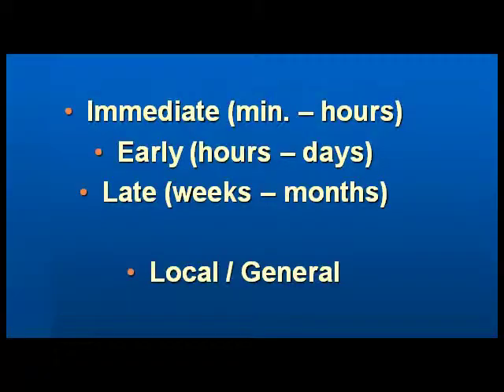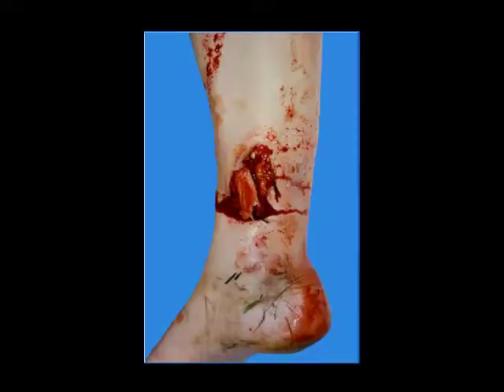General principles of fractures - part 2.mp4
General principles of fractures - part 2